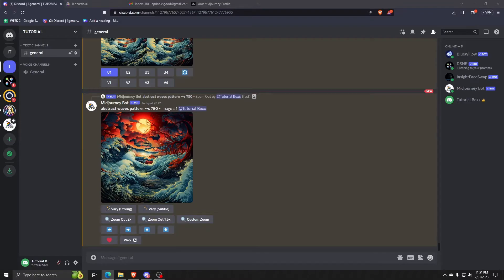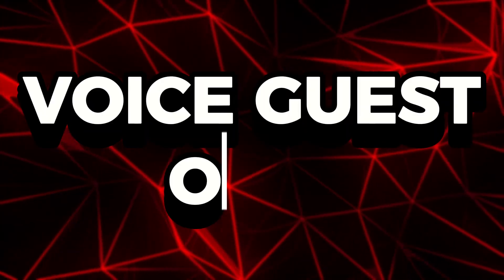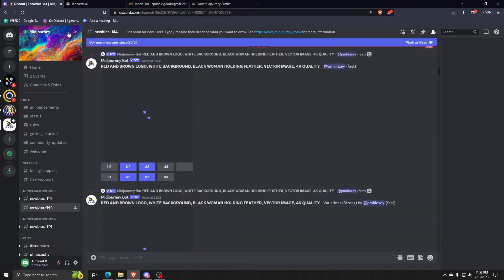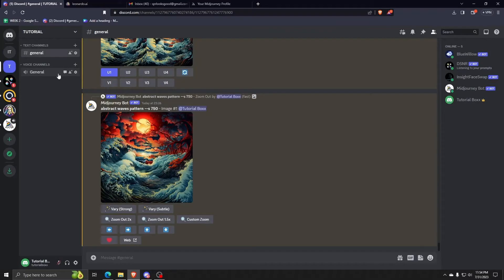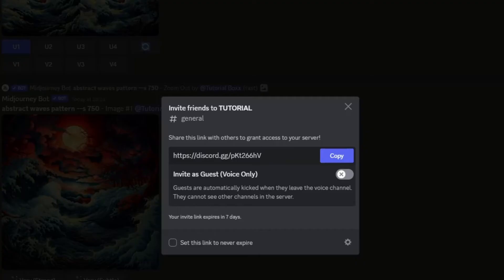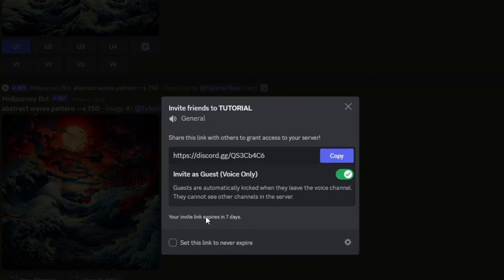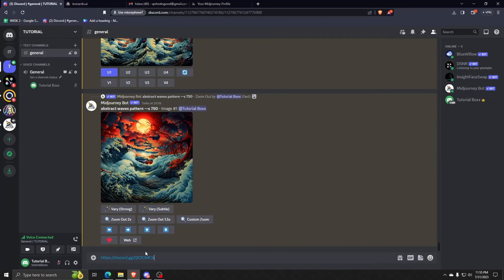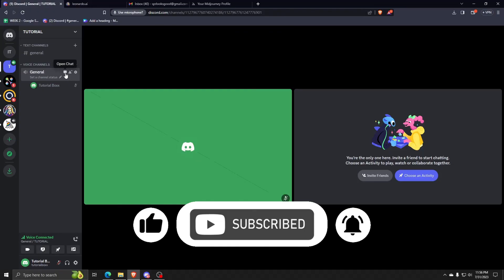How To Invite A Guest Voice Only On Discord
Welcome to our step-by-step tutorial on how to invite a guest for a voice-only session on Discord, the ultimate communication platform for seamless conversations!

Join us as we navigate through the process of inviting a guest to a voice-only chat on Discord, ensuring your conversations are both engaging and effective.

Discord is more than just a platform for text chats; it's a dynamic space for real-time voice interactions. In this tutorial, we'll show you how to seamlessly invite guests to your voice channel, enabling smooth conversations and collaboration.

Whether you're hosting a business meeting, gaming session, or casual catch-up, our tutorial provides easy-to-follow instructions to ensure your guests can effortlessly join your voice chat. Learn the steps to send out invitations and grant access to your voice channel, allowing your guests to participate in enriching discussions without any hassles.

We'll also explore tips and tricks to optimize your voice-only guest experience, from audio settings to seamless interactions. Our comprehensive guide ensures that you can make the most out of Discord's powerful voice communication features.

If you're looking to enhance your communication on Discord by inviting voice-only guests, this tutorial is your go-to resource. Don't miss out on the opportunity to engage with your community or team members in a whole new way.

If this video has provided you with valuable insights and helped you successfully invite guests to your Discord voice chat, we kindly ask you to support us by giving the video a thumbs up and subscribing to our channel.